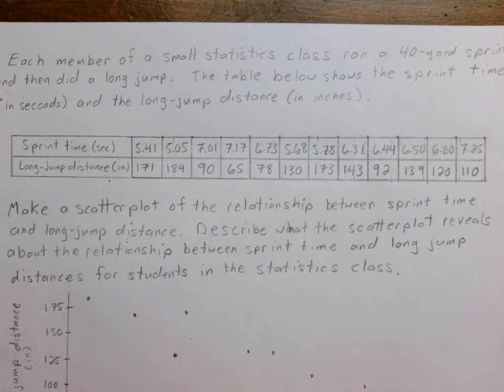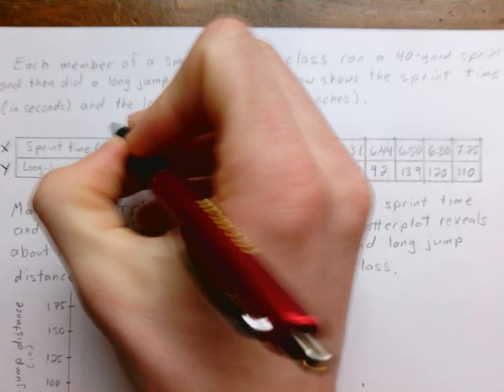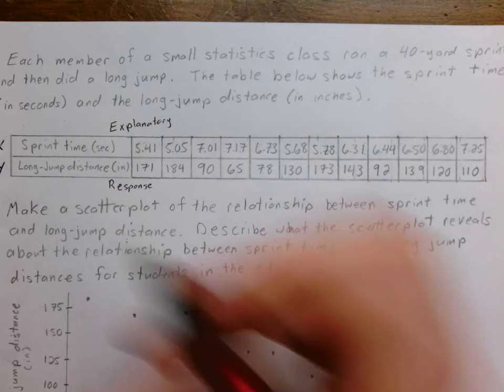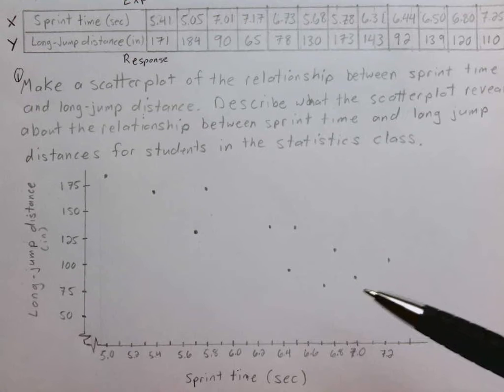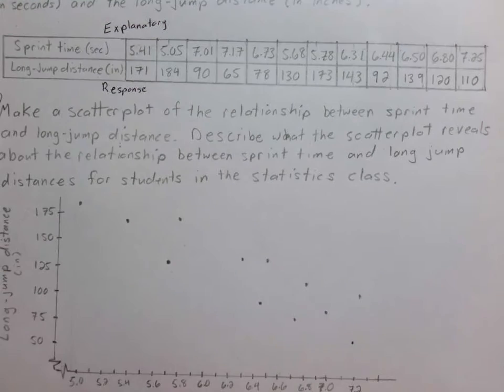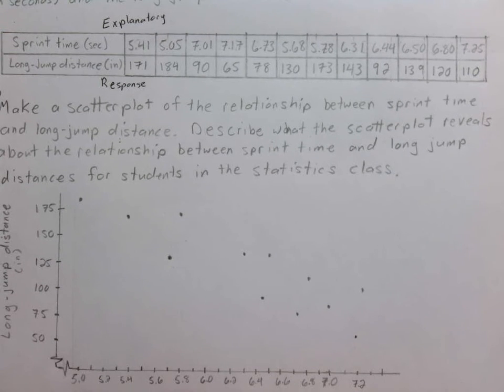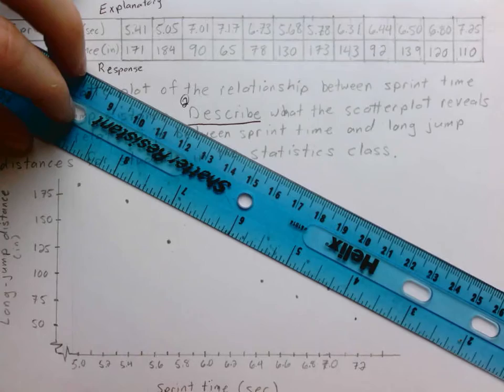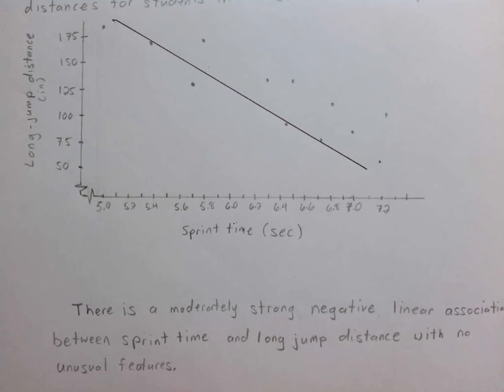3.1 Example 1 - Sprint Time and Long Jump Distance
The first example in the notes for BFW The Practice of Statistics 5th Edition Chapter 3 Section 1